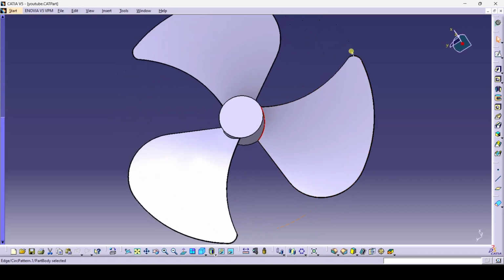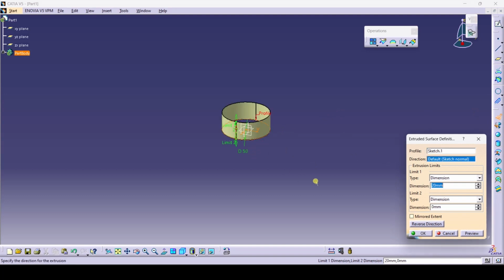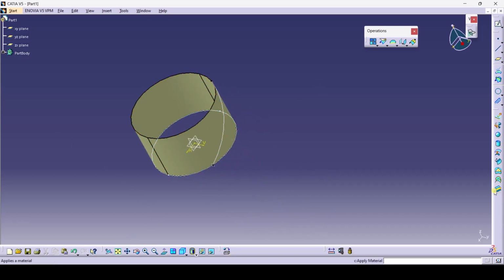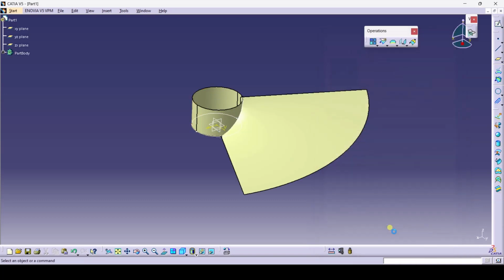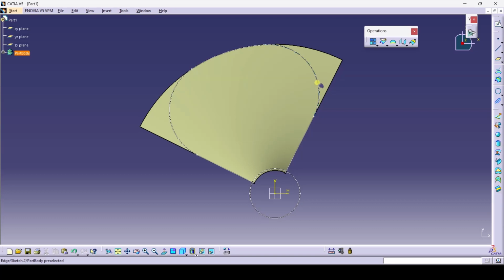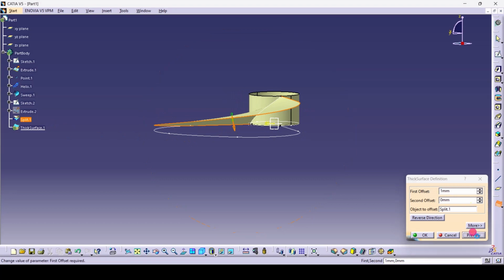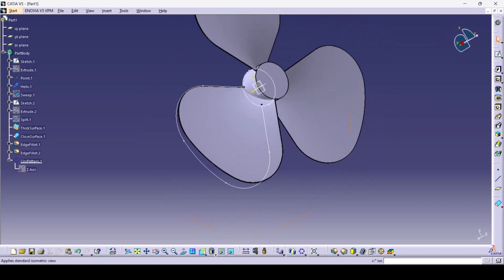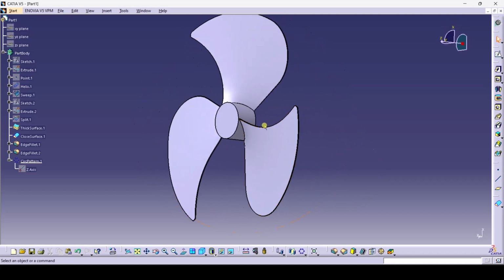CATIA - Table Fan Blade Design